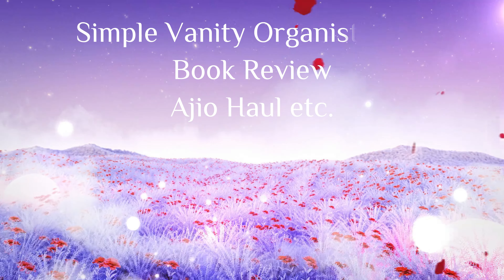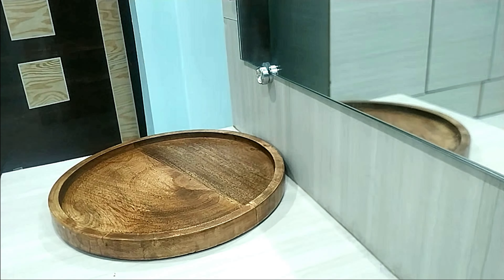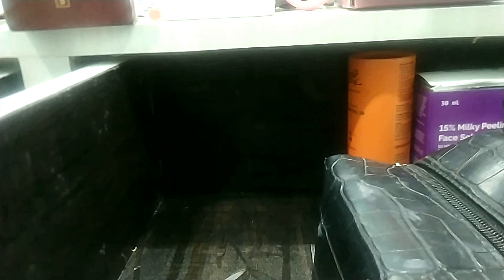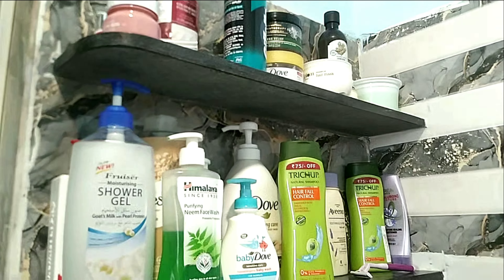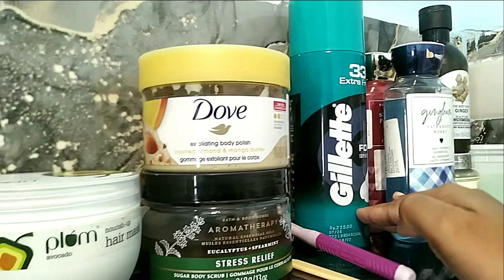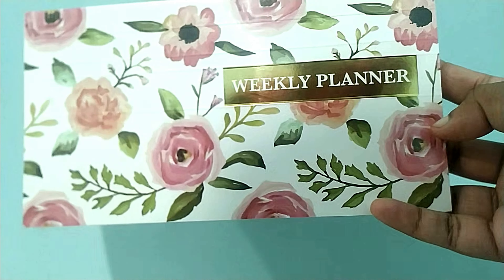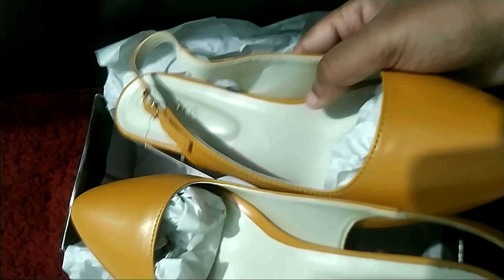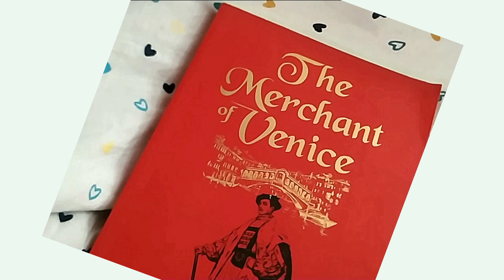SIMPLE VANITY ORGANIZATION, UGLY LOVE BOOK REVIEW, AJIO HAUL/FAKE PRODUCTS RECEIVED FROM AJIO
MINI MINISO HAUL
SUMMER NIGHT BODY MIST - Rs. 260/-
WEEKLY PLANNER - Rs. 200/-

FRUISER SHOWER CREAM - 400ML - Rs.225/-
FRUISER SHOWER GEL - 1000ML - Rs. 425/-
FIRST IMPRESSION OF MERCHANT OF VENICE BY WILLIAM SHAKESPEARE
BATH SHELF ORGANISATION